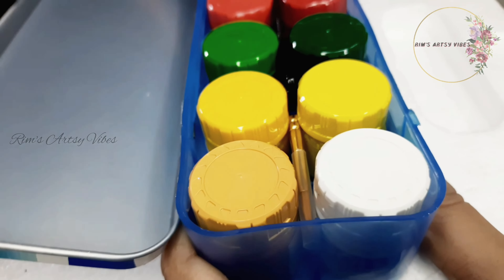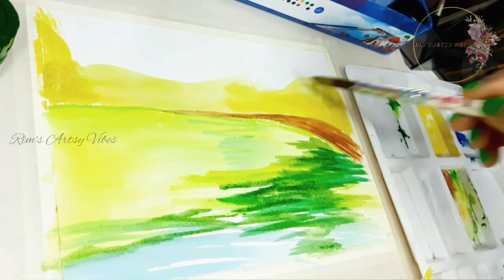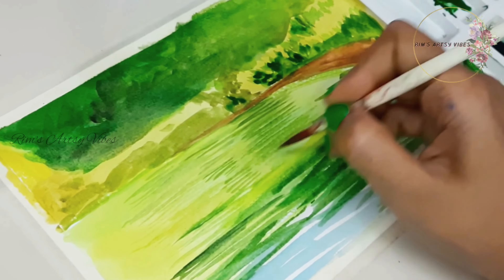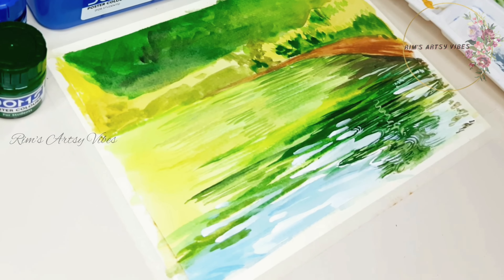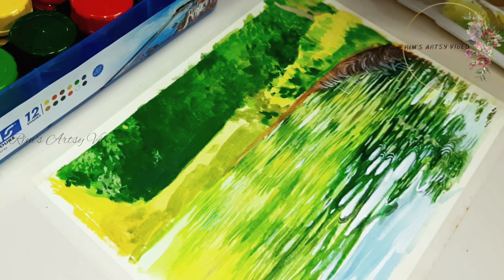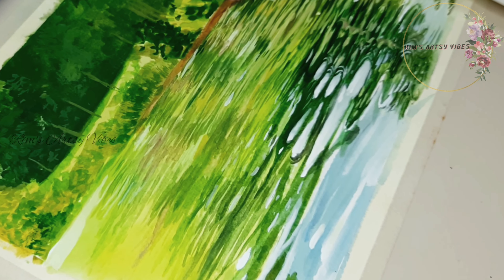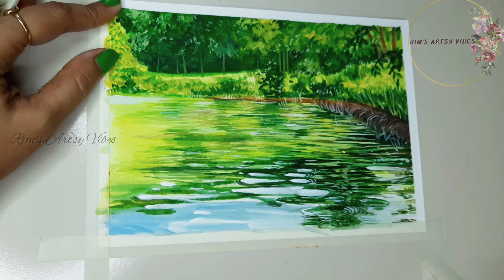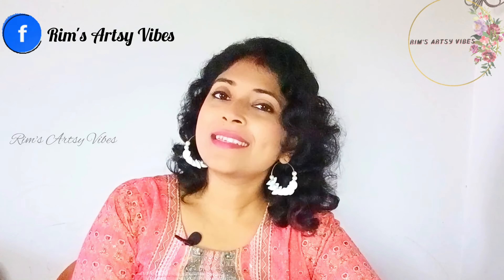How To Paint A Pond / Waterscape With Poster Colours | Landscape Painting | Tutorial Art Video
I have tried painting a pond / a waterscape with a lot of greenery around it.This painting falls under the category of Landscape Painting,which I absolutely enjoy painting a lot!This time, I have used Poster Colours and I have tried to demonstrate the entire process in this video.I hope you will enjoy watching this video as much as I enjoyed painting it.Do post your valuable comments down below and let me know how you found today’s painting demo.

Your other queries:

🔷How To Paint Pond Water

🔷Landscape Painting For beginners With Poster Colours

🔷How To Paint A Beautiful Scenery With Poster Colours

🔷 How To Draw Beautiful Scenery Painting With Poster Colours

🔷Poster Colour Painting Tutorial

how to paint a pond with watercolor

how to paint a pond scene

how to paint water in a pond

pond painting easy

painting pond water

painting pond

how to paint water in a lake

painting pond water

how to paint water reflection

how to paint water reflections with watercolor

water reflection painting easy

Tutorial Art Video

Art process video